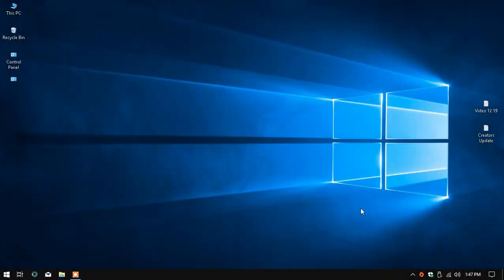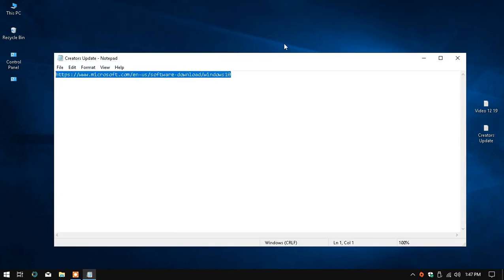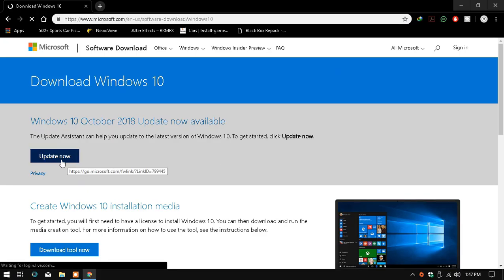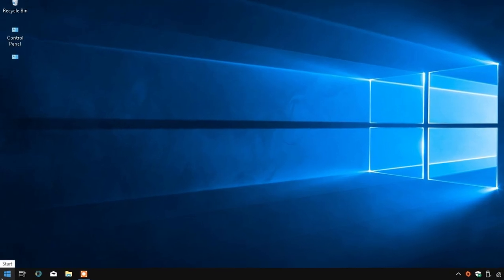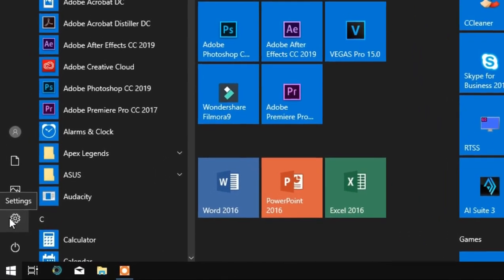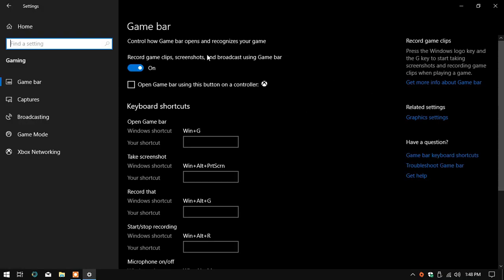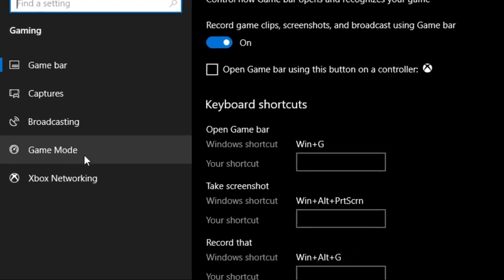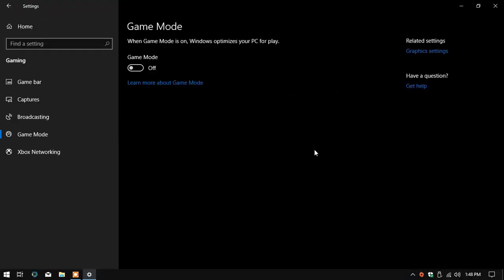How To Turn On Game Mode On Windows 10 (2019) | Enable or Disable Game Mode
Hello guys, This is a quick tutorial on enabling game mode in windows 10.Enable or Disable Game Mode is an easy task in windows 10. turn on game mode gives you more performance in games. it optimize your windows for games. So what is game mode?

Game Mode is a feature that is available to all users of Windows 10. It promises to make Windows 10 great for gamers, by preventing system background activities and by offering a more consistent gaming experience. Even if your hardware configuration is modest, the Game Mode makes games more playable.

**Game Mode is a feature that was first introduced in Windows 10 Creators Update**

how to turn on windows 10 game mode
game mode windows 10
windows optimization for gaming
windows settings for gaming
increase speed on windows 10
gaming settings for windows 10
performance options in windows 10
laptop gaming settings
turn on game mode windows 10
enable game mode
more speed windows 10
game speed windows 10
speed up windows 10 for gaming